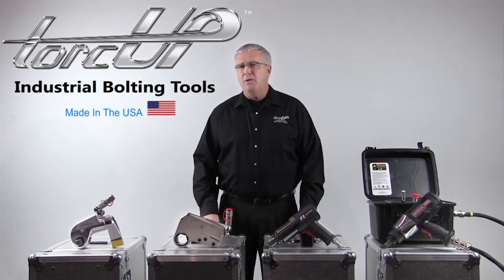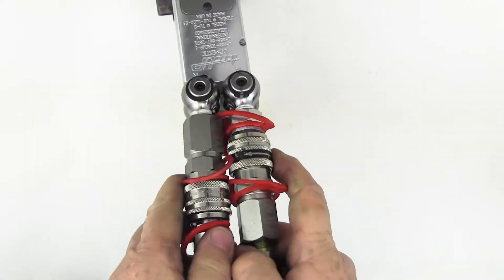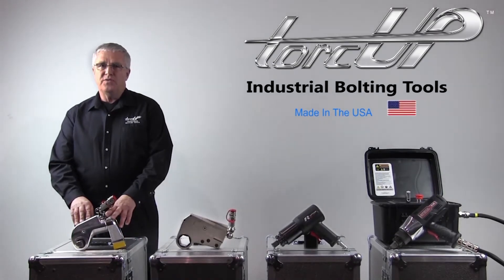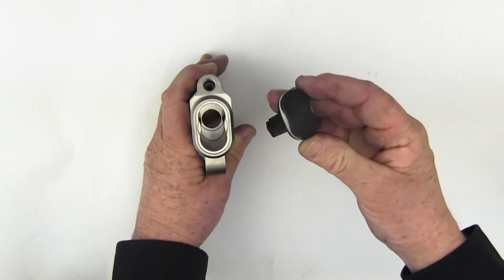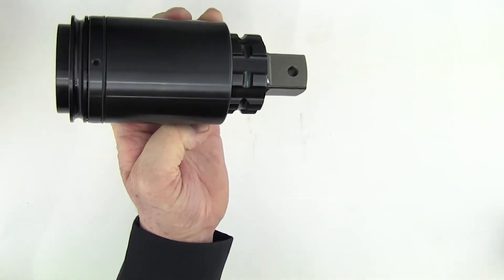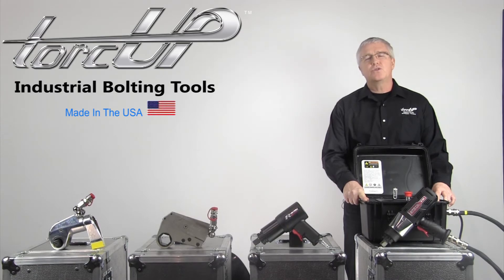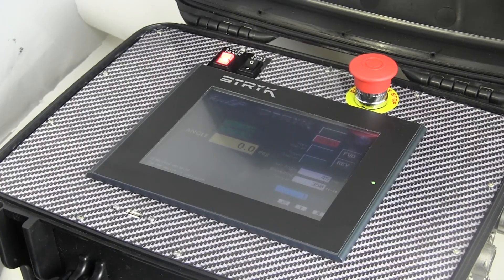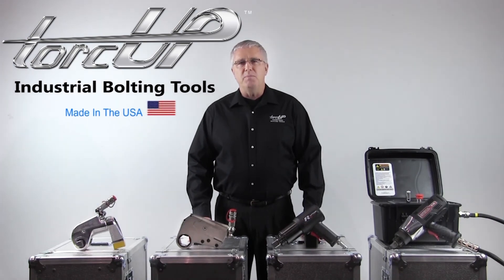Industrial Torque Wrenches by TorcUP (Products Overview)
TorcUp manufactures the most reliable hydraulic, pneumatic and electronic torque wrenches in the world.

Our hydraulic torque wrenches have 3 internal moving parts; the fewest in the industry. Allowing superior, reliable and insuring low cost of ownership. Non-locking six tooth engagement segment. 360 by 360 swivels design allows unlimited individual movement of duplex hoses. quick connect no drip male and female coupler. allow a quick reliable secure connection.

In addition, our TU hydraulic square drive series  feature a patient model body housing, push through square drives, laser engraved torque chart and patented internal spins.

Our low profile TX hydraulic torque wrenches feature a true totally flat design, patented peanut shaped piston that minimizes the amount of internal seals, anti corrosion plating and the tightest nose radius in the industry.

Pneumatic Raptor torque wrenches are engineered for power, versatility, and reliability. Our pneumatic torque wrenches have multiple stack planetary gear system with optimize tool design. High strength gear boxes, rocker style trigger allow forward and reverse with a single finger and ultra efficient toned air motors.

Our STRYK electronic torque wrenches are the most advanced tool to date. Unitizing a precision servo motor that not only delivers unprecedented accuracy; the STRYK is a torque documentation system.

STRYK program offers a user friendly program capable of torque or torque plus angle operation with right or left hand threads. Torque angle mode allows a degree of turn to be applied to a tightening or losing direction. Self contained documentation systems stores all the data to be exported.

All of our tools are 100% made in the United States. No body makes torque like TorcUP tools PERIOD.